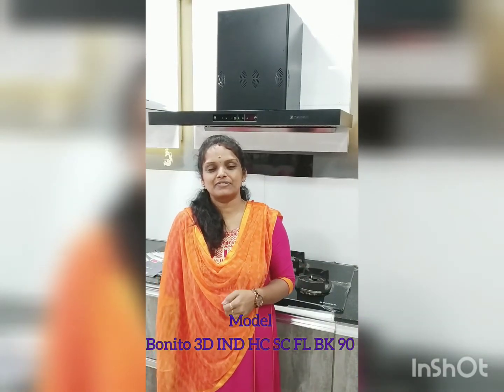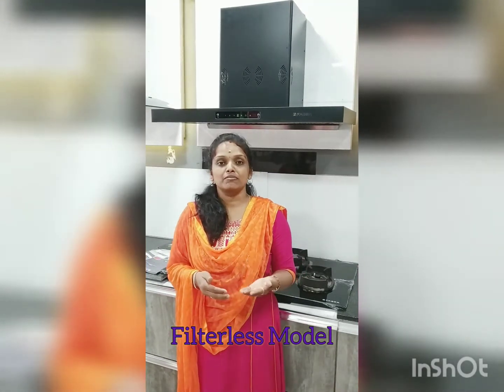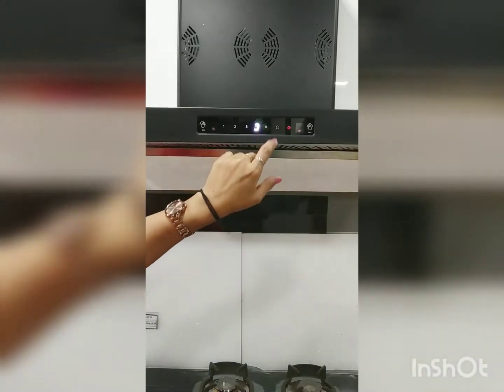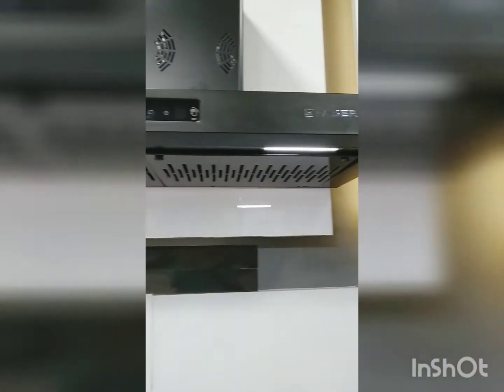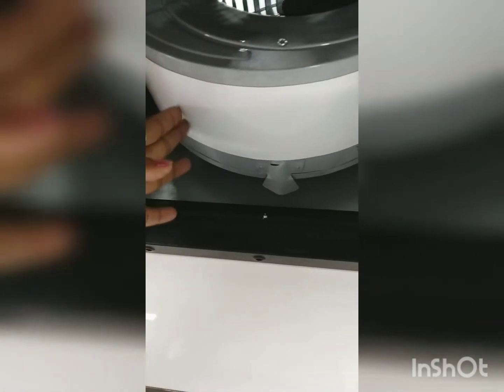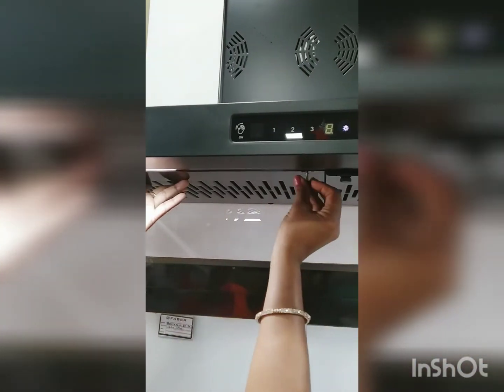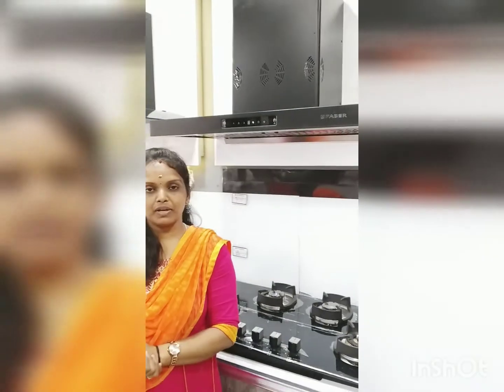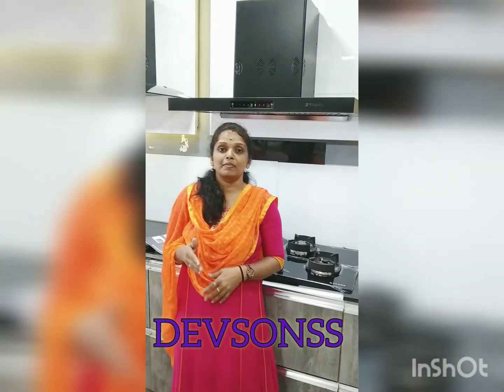BONITO 3D IND HC SC FL BK 90 -A review on updated auto clean model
Model : Bonito 3D IND HC SC FL BK 90
Suction : 1250 M3/hr
Warranty : 5 years
Needed clients can contact
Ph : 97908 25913